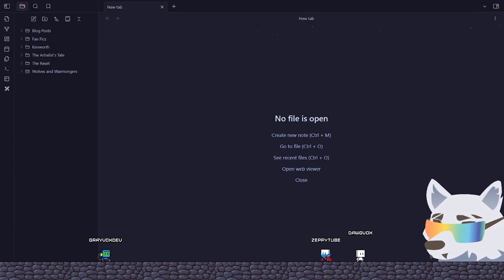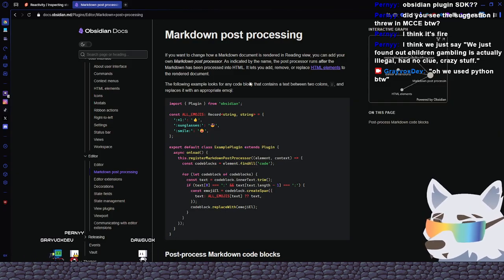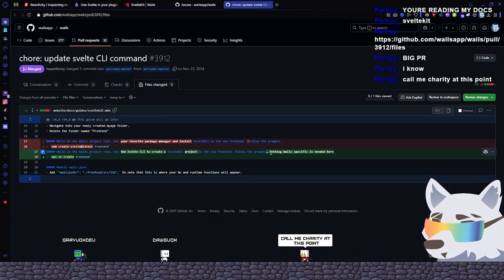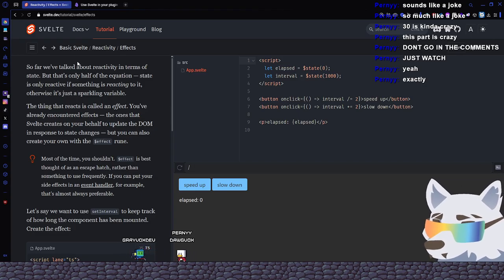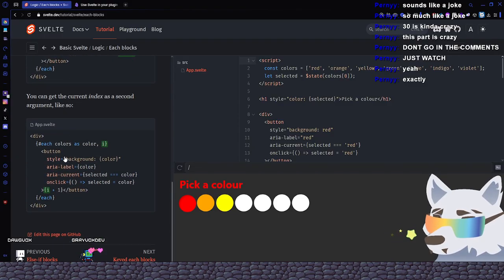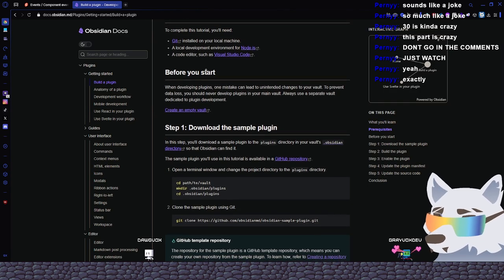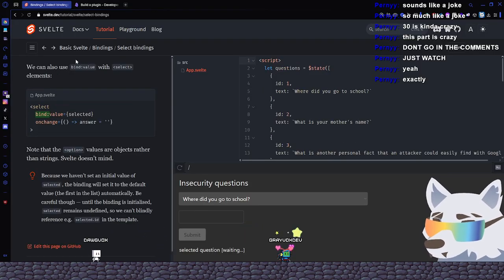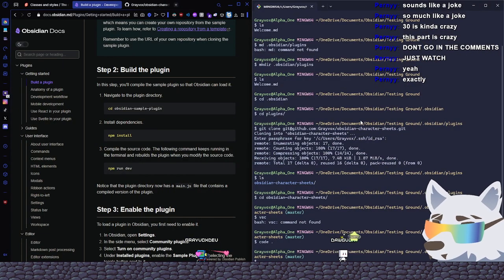Back to Svelte + Obsidian Plugin Dev Later 🐺 !today !website | Full VOD